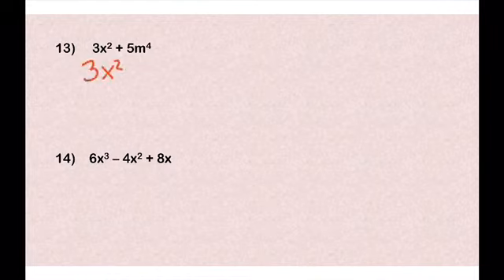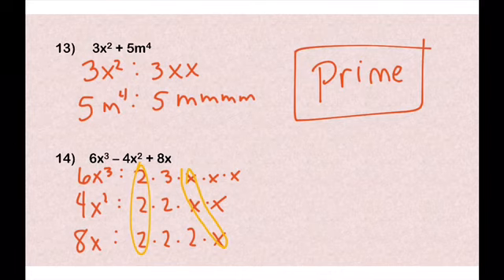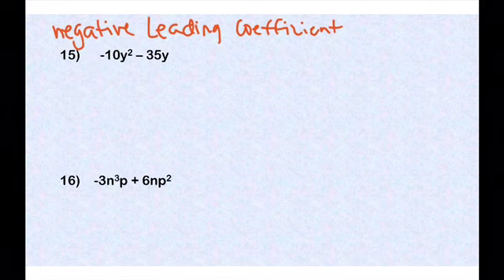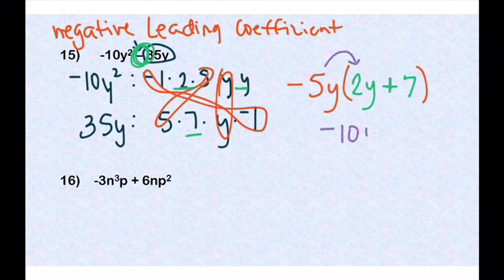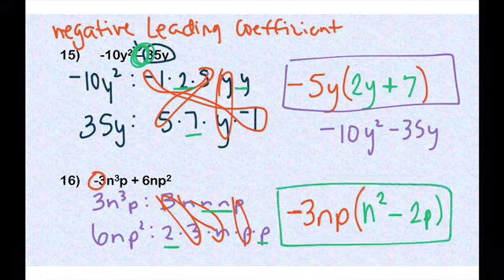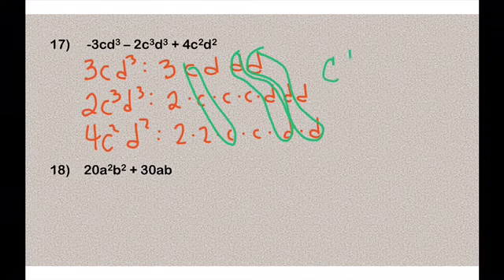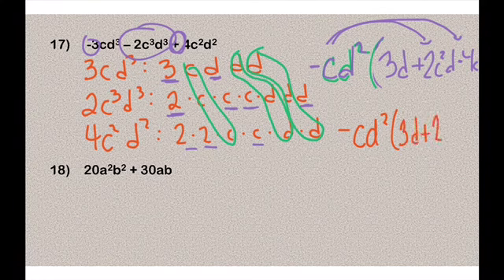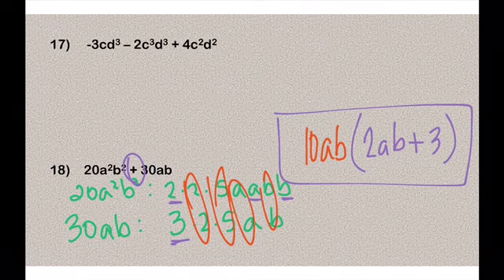SM1 Lesson #11 4 Part 2